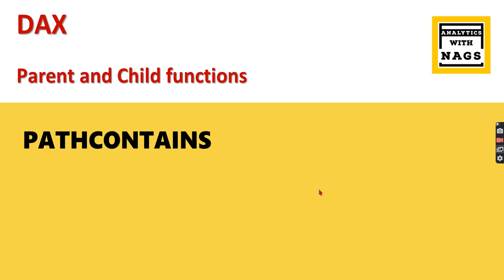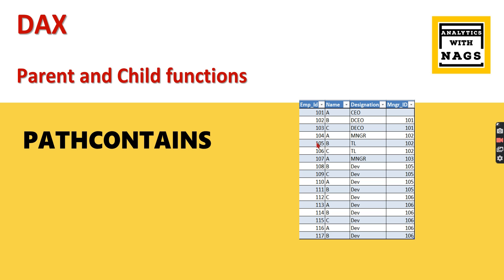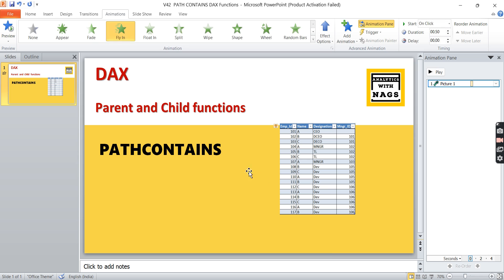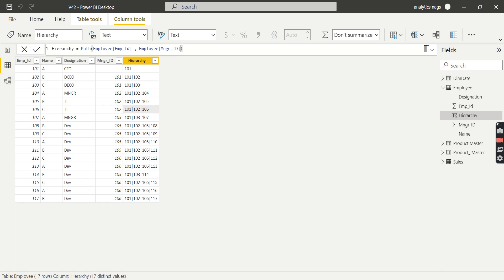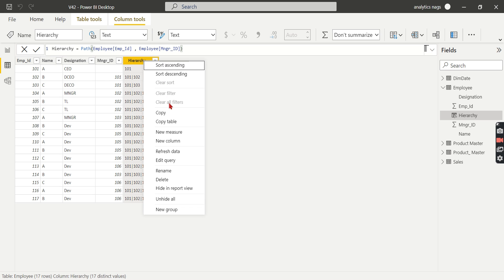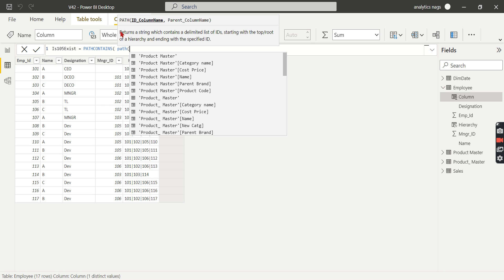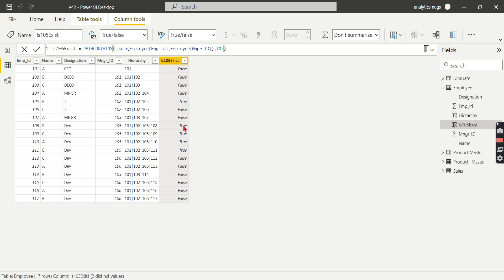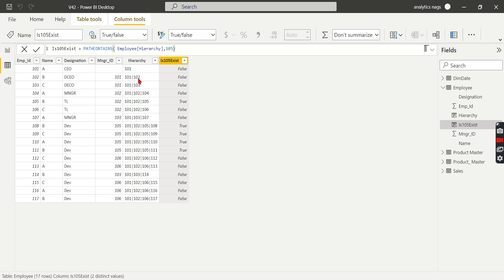PATHCONTAINS Function in Power BI DAX Tutorial (42/50)